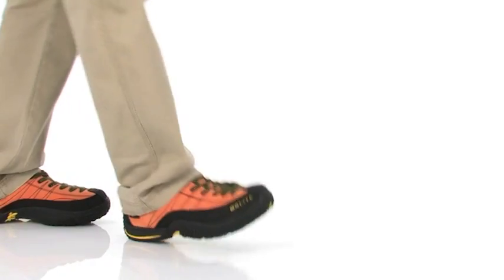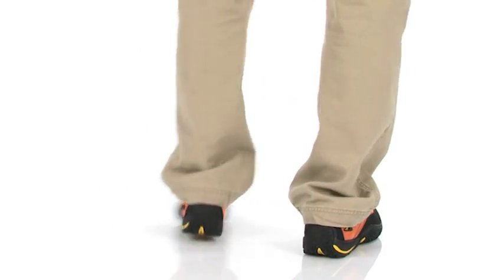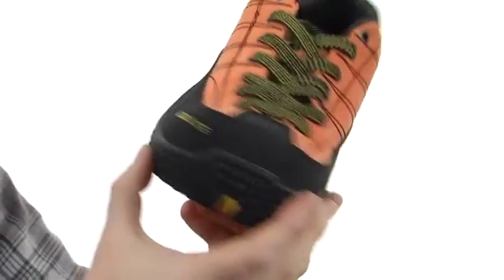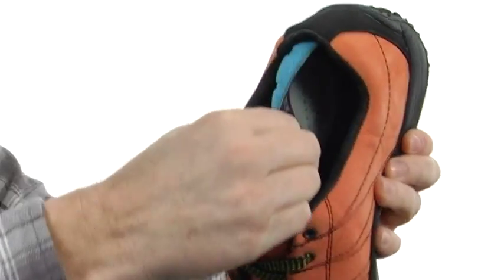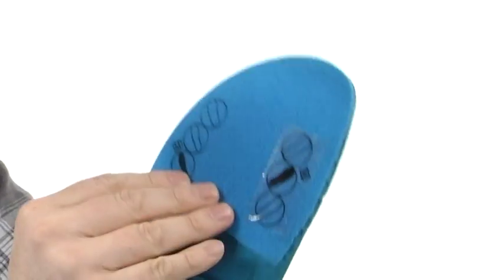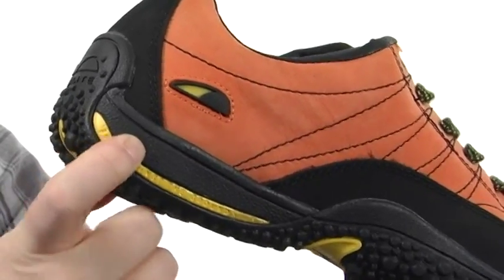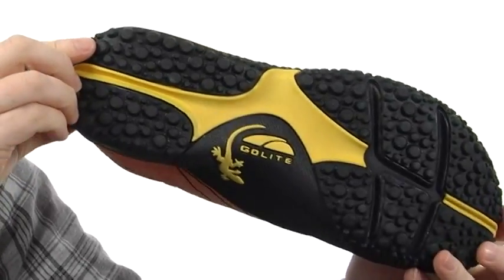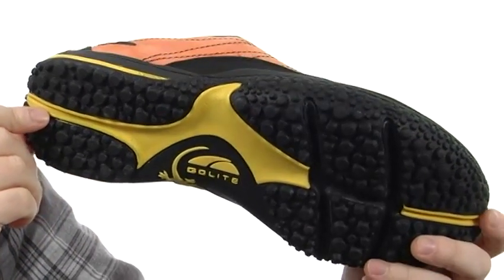GoLite Lime XT Leather SKU#:8182952